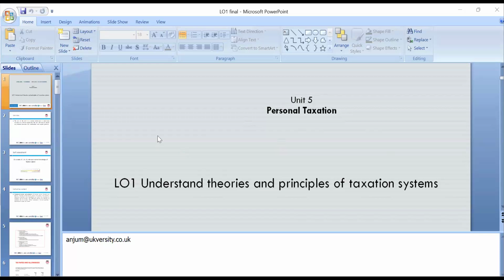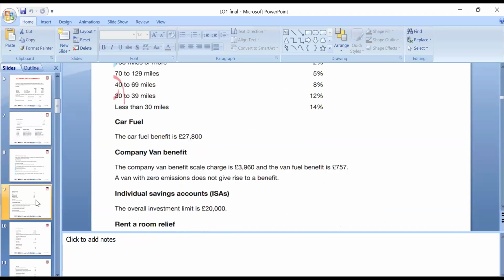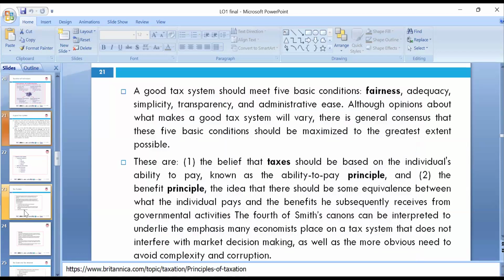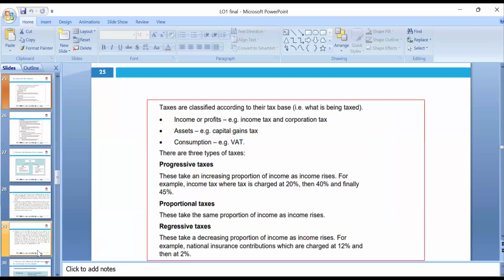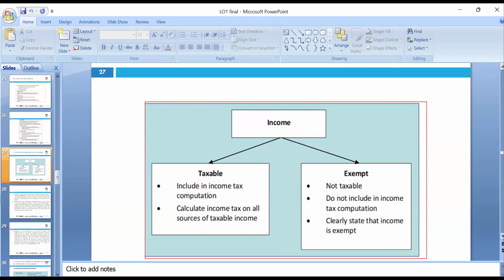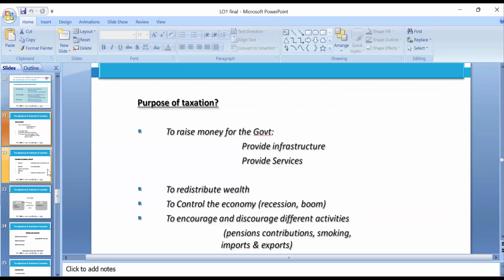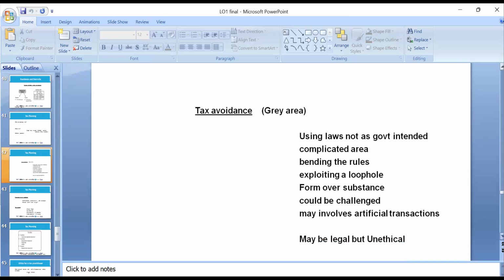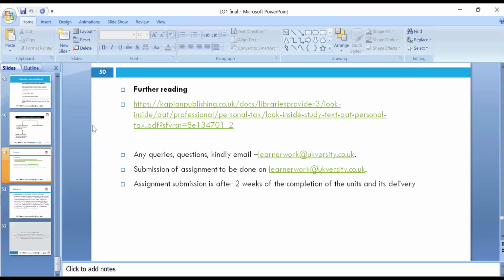IFA-Unit-Personal Taxation- LO1-(AS)